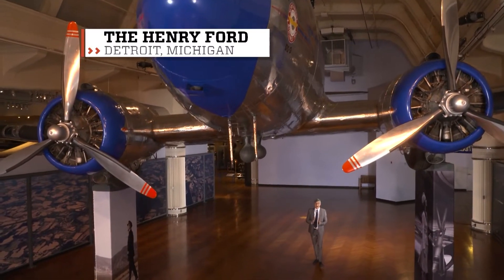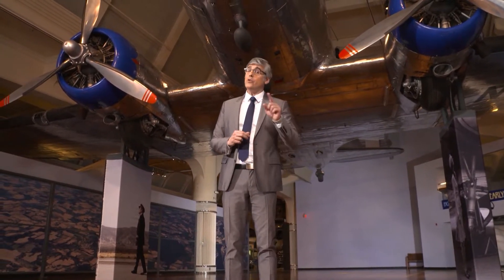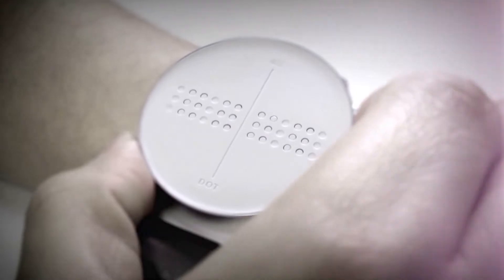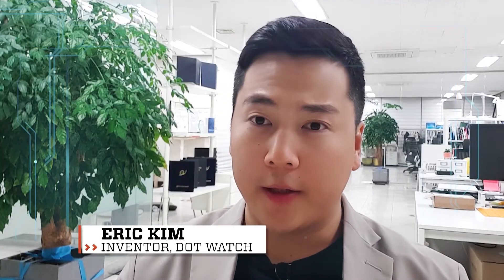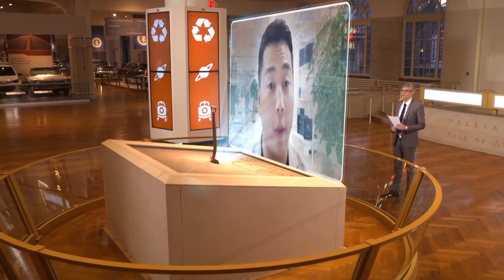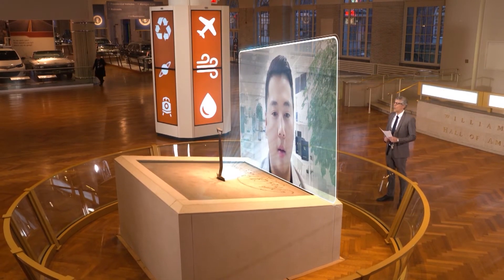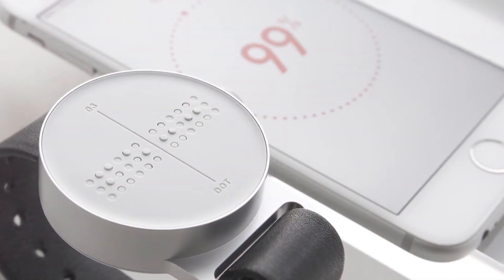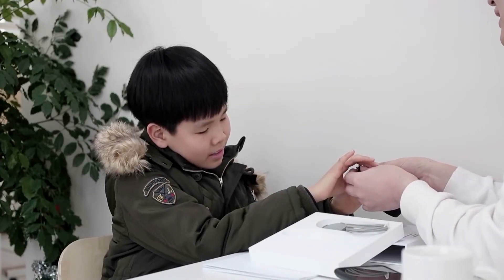Braille Smart Watch | The Henry Ford's Innovation Nation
On this segment of The Henry Ford's Innovation Nation, Mo Rocca speaks with Eric Kim, inventor of the DOT Watch, to learn more about how this Braille smart watch works and the inspiration behind it.